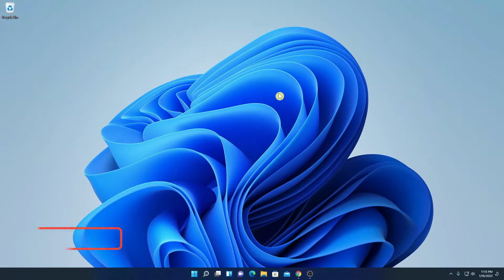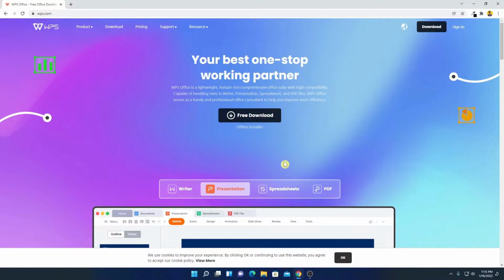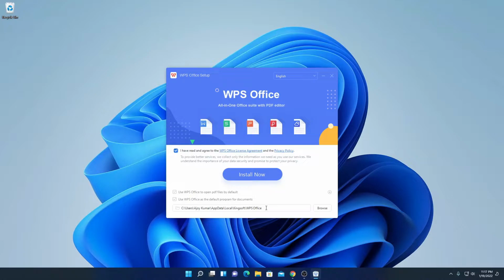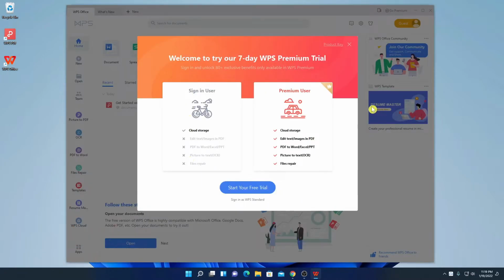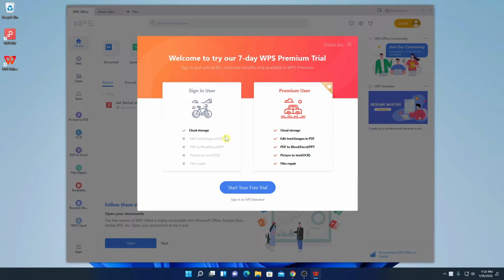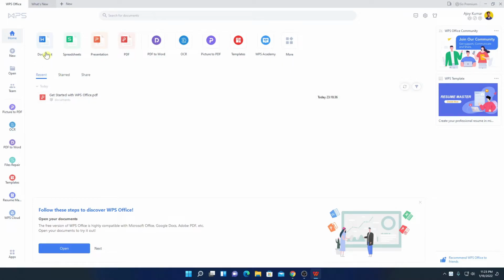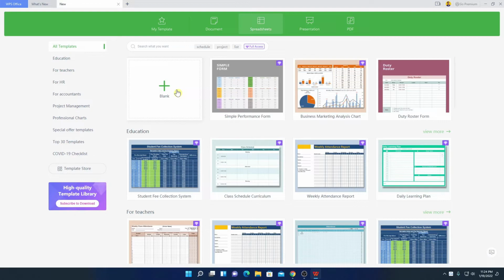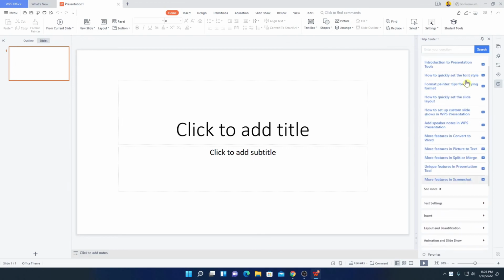How to Download and Install WPS Office on Windows 11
In this video, we will learn How to Download and Install WPS Office on Windows 11. If are you looking for a free alternative to Microsoft Office then you are at the right place. Here is the guide on how to download and install WPS Office on Windows 11.

Video Highlights
00:00 Introduction
00:11 Download WPS Office
00:58 Install WPS Office on Windows 11
02:02 Setup and Use WPS Office
04:45 Conclusion